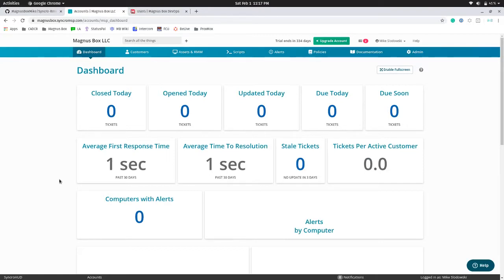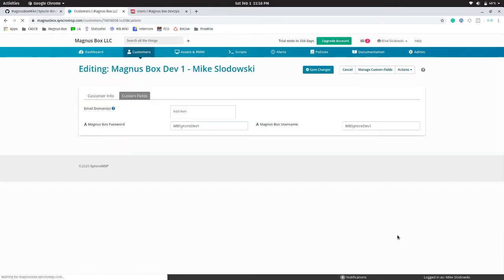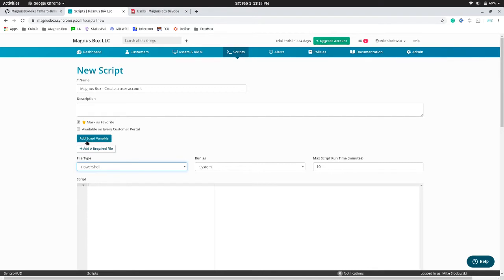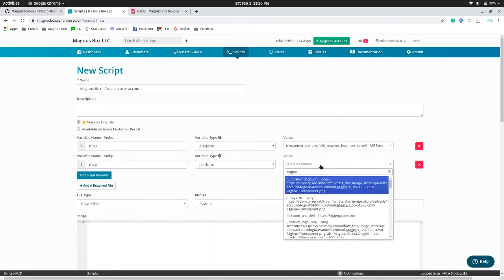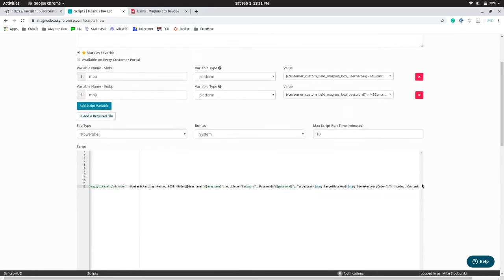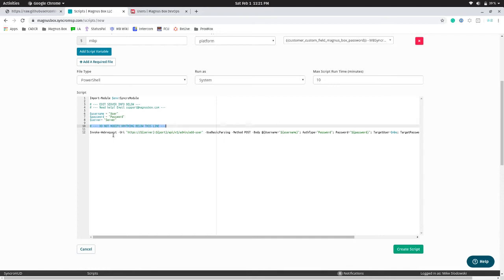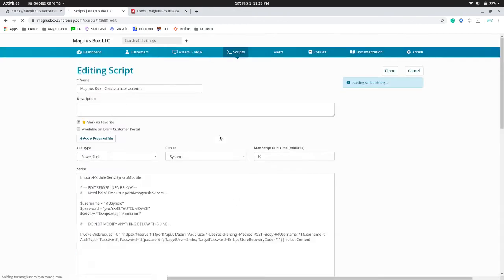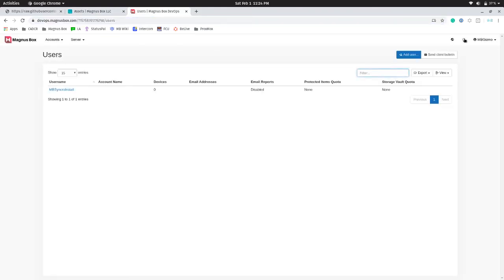Magnus Box Syncro RMM Script - Creating a user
In this video, we show you how to setup the script to create a user account on your Magnus Box Server from within your Syncro RMM dashboard.